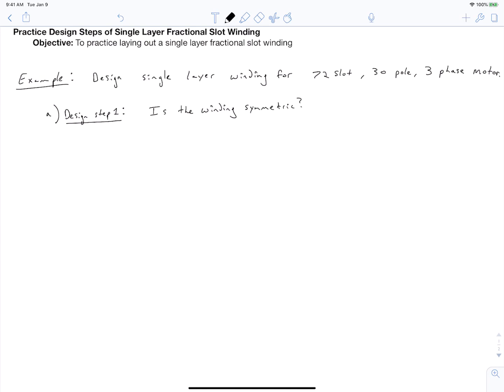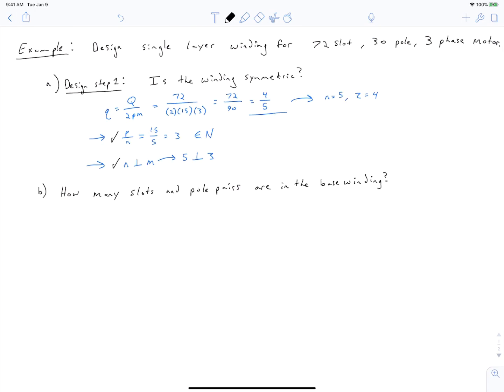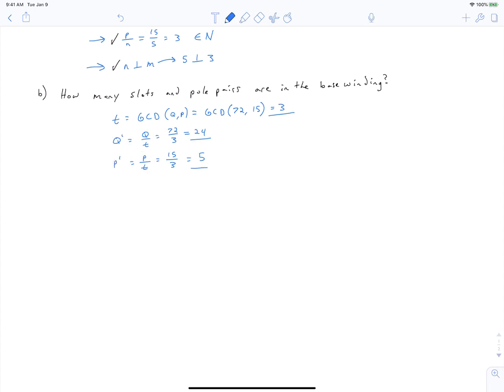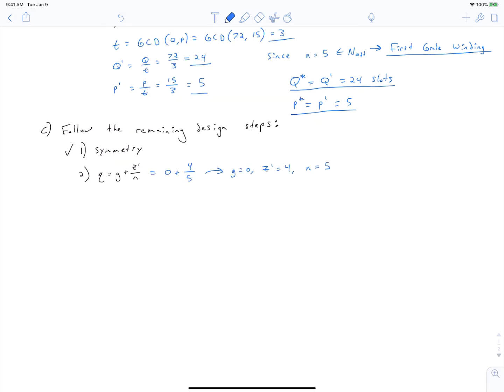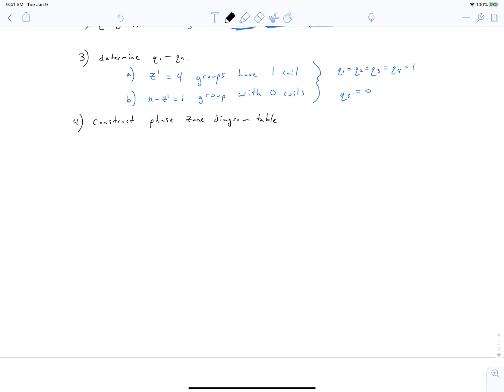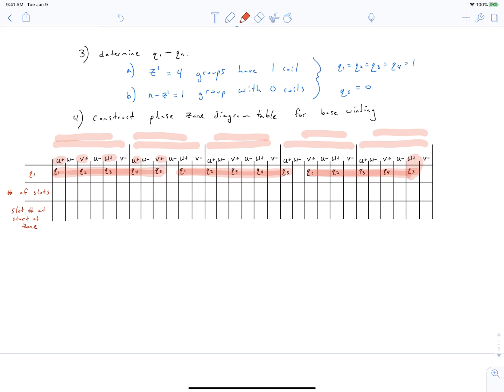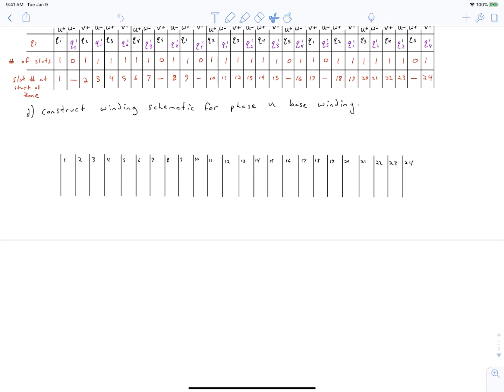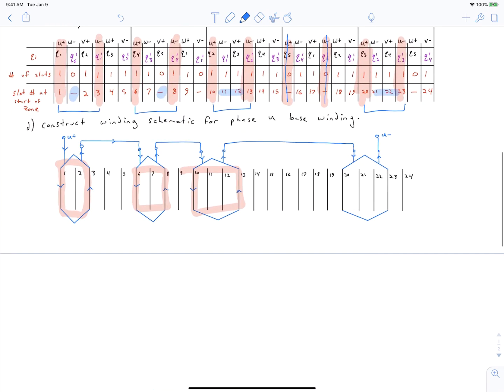L15-2 Practice Single Layer Fractional Slot Winding Design